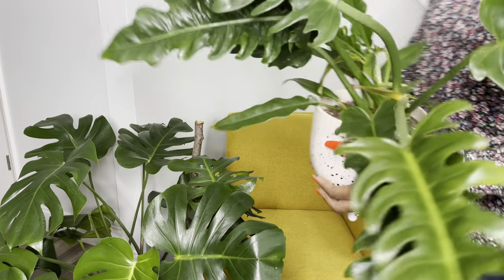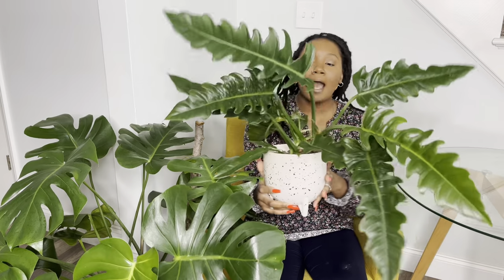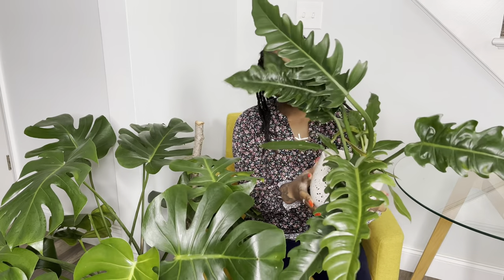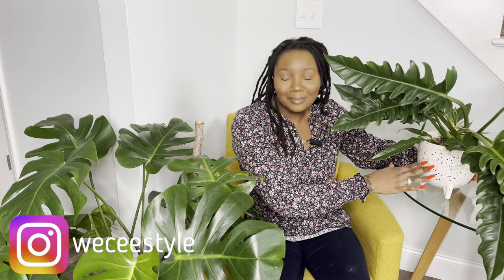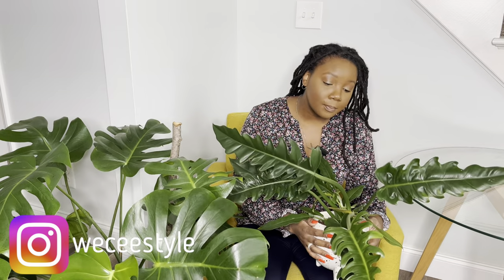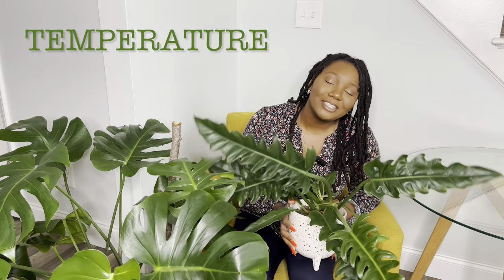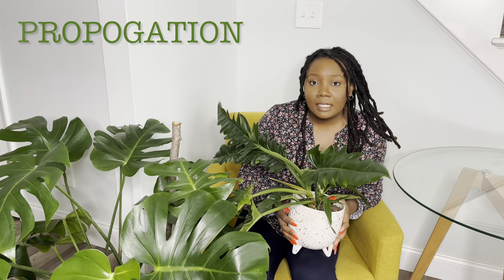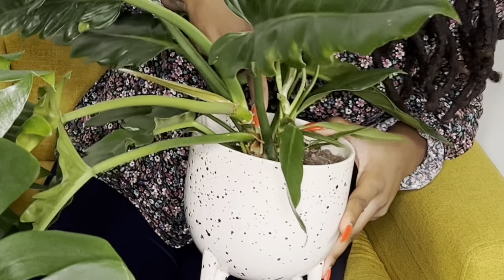Everything You Need to Know about the Philodendron ‘Narrow Escape’ or ‘Tiger Tooth’ | Plant Guide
This beauty is undeniably one of my favorite houseplants to date! While it may be rare, it's certainly an easy plant to maintain. In this video, I discuss care tips to grow a healthy and large Philodendron 'Narrow Escape' aka 'Tiger Tooth'.

If you're curious as to how I take care of over 70 houseplants, make sure you watch this video 👇🏾

Helpful Products Used for my Houseplants :

Organic Indoor Plant Food

Moisture Meter

Neem Oil - Safer 5118-6 Insect Killing Soap Concentrate Insecticidal Soap for Plants for Organic Use

Large Humidifier

Small Humidifier

Wall Propagation Terrarium Containers

Full Spectrum Gooseneck Grow Lights (Purple) -

Full Spectrum Gooseneck Grow Lights (Yellow)

Full Spectrum Grow Light Strips (Yellow)

Neem Oil Recipe:

To Make 1 Gallon of Neem Oil Insecticide Spray-
1 Gallon of Warm Water
4 teaspoons Neem Oil (100% Cold Press Neem Oil)
1 teaspoon Mild Liquid Dish Soap

To Make 1 Quart of Neem Oil Insecticide Spray-
1 Quart of Warm Water
1 teaspoon Neem Oil (100% Cold Press Neem Oil)
0.25 teaspoon Mild Liquid Dish Soap

Process:
Step 1: Fill a spray bottle with warm water.

Step 2: Add Liquid dish soap to the spray bottle. Gently stir to mix the soap.

Step 3: Add neem Oil to the mixture.

Step 4: Close the bottle and shake the mixture until oil is well combined with the soap mixture.

Step 5: Spray the mixture on the top and bottom of the leaves, shaking the bottle frequently between the sprays.

Time Stamps -
00:00 Intro
01:00 Overview
01:33 Light Requirements
03:04 Watering
03:54 Potting Medium
04:17 Humidity
05:31 Temperature
05:50 Propagation
06:10 Pests
07:40 Fertilization
08:33 Toxicity
08:48 Growth Habit
10:05 Outro